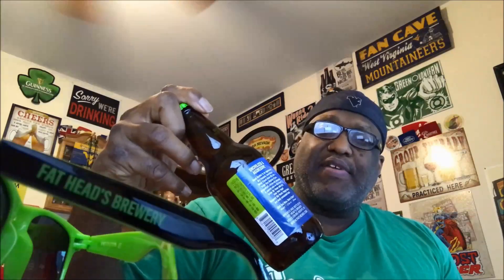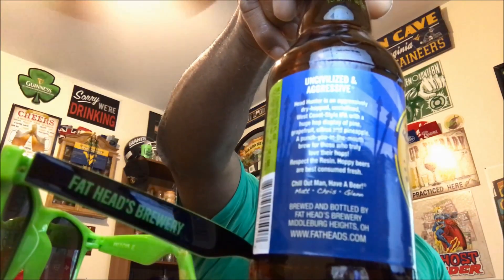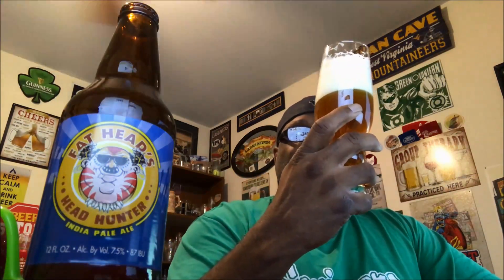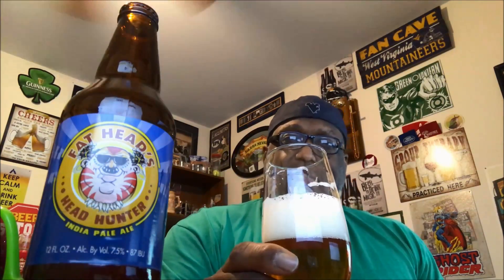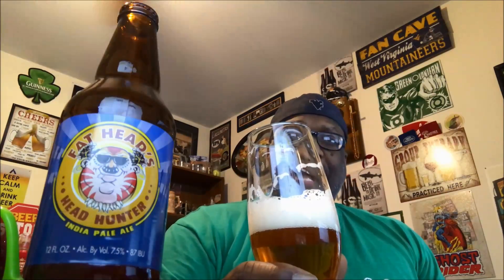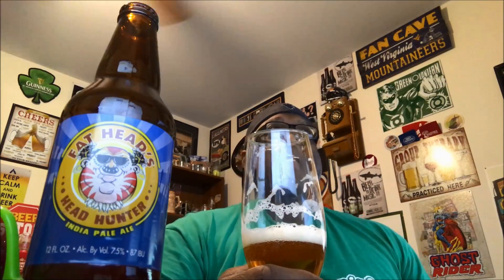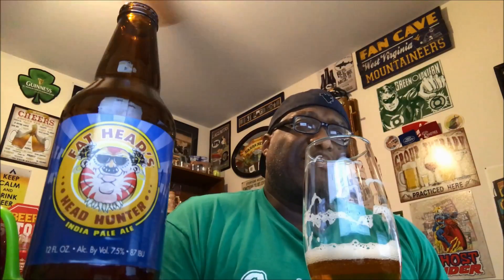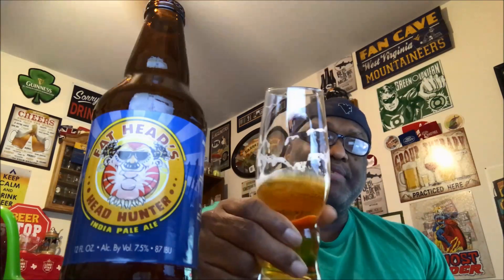Rod J BeerVentures | Fat Head's Head Hunter IPA Beer Review (7.5% ABV)